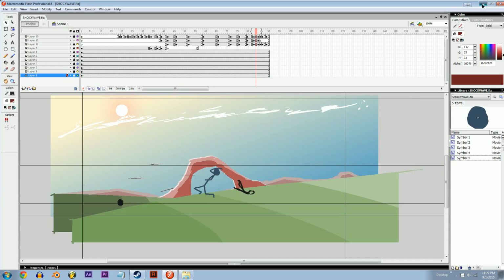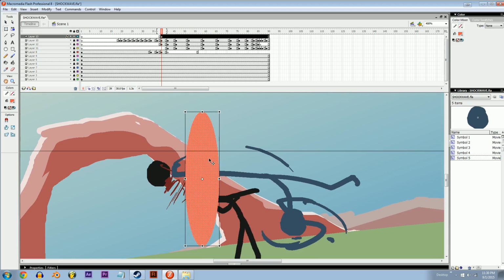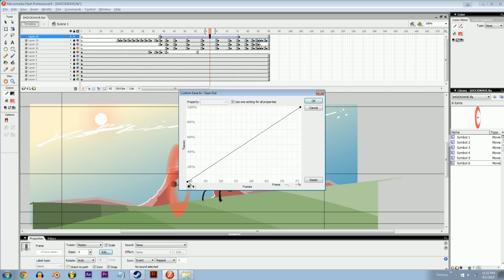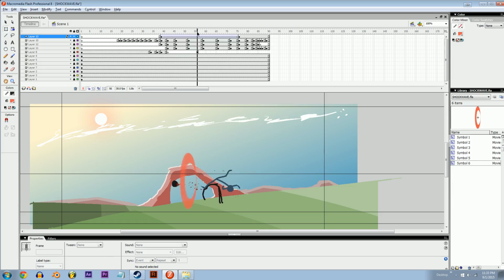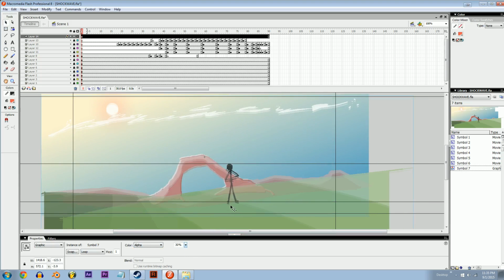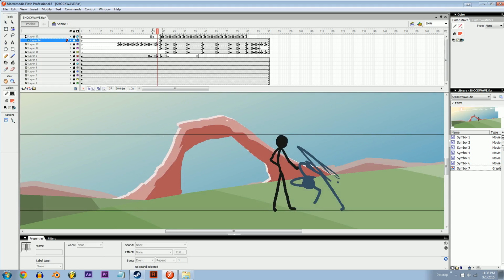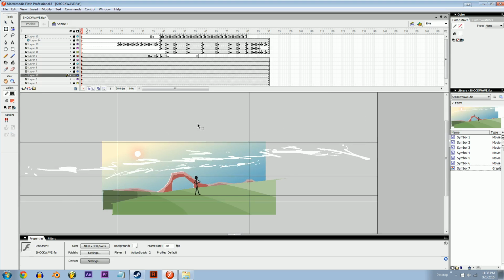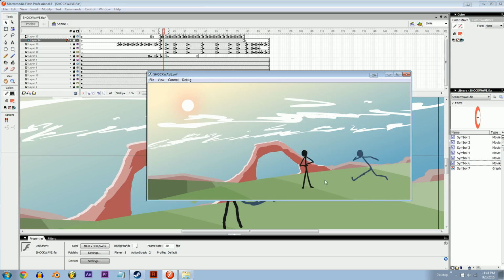Shock Waves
Good luck!